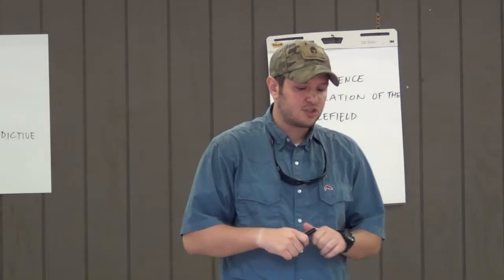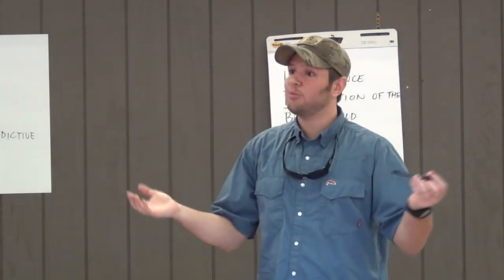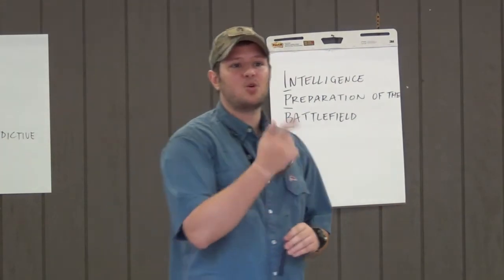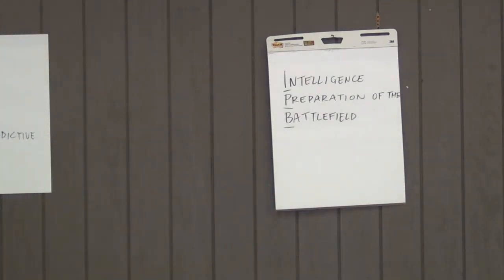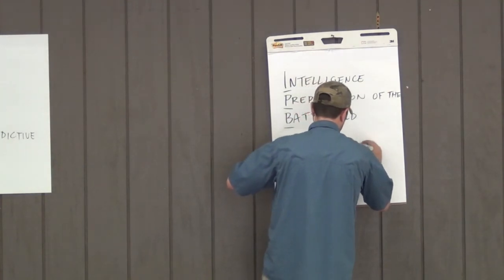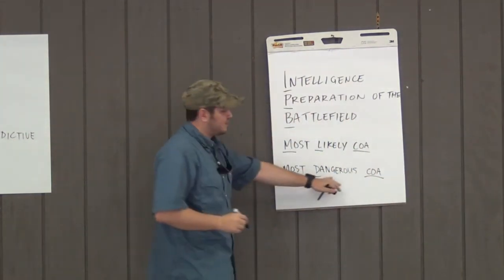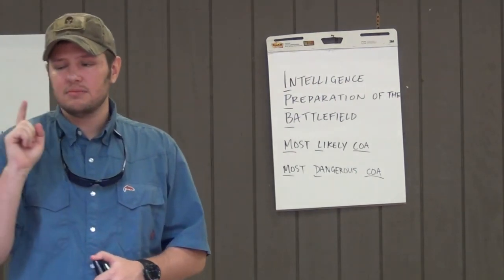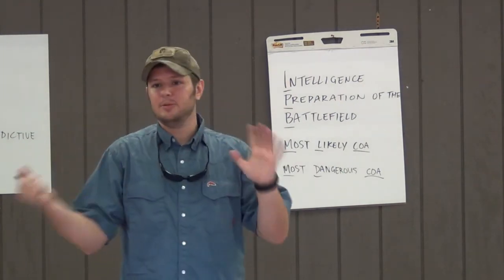A Talk on Intelligence - Part 5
Part 5 of the Yapfest presentation on the importance of gathering intelligence.